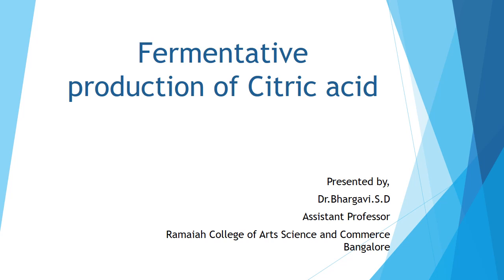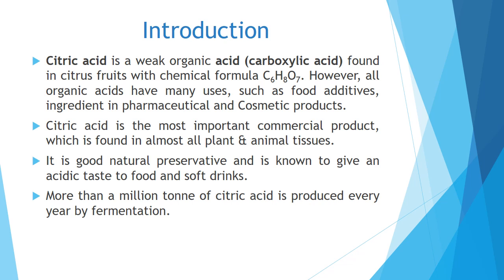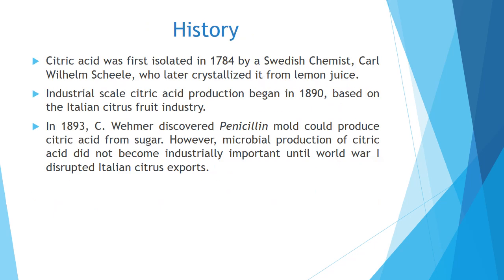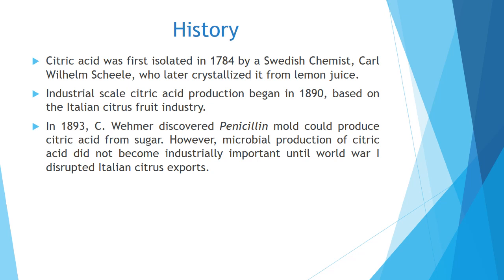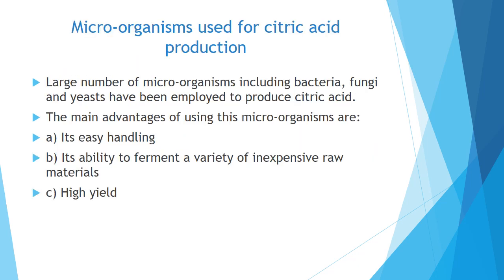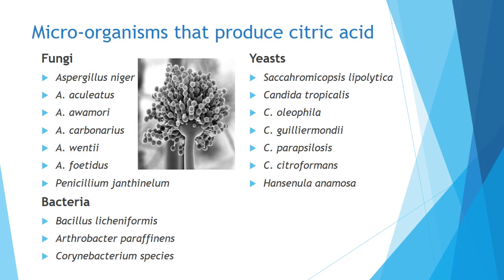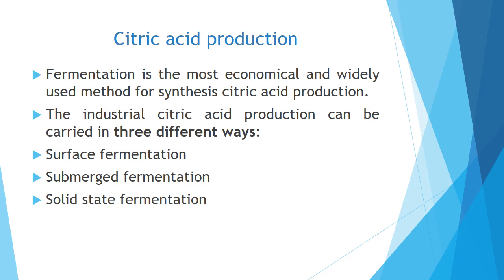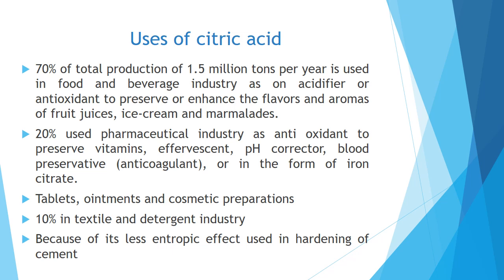Fermentative production of Citric acid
The video is UG Microbiology students